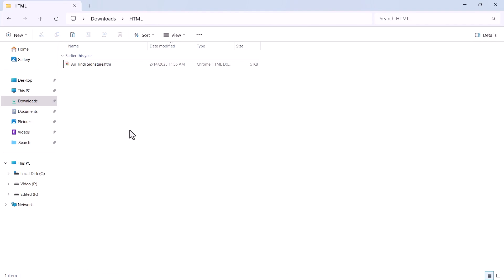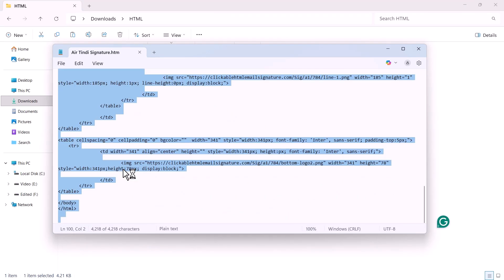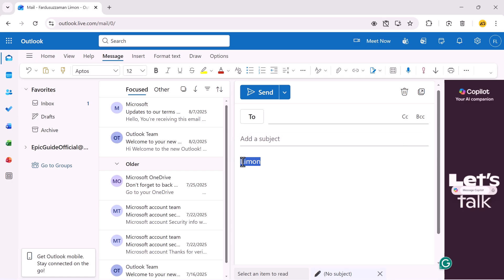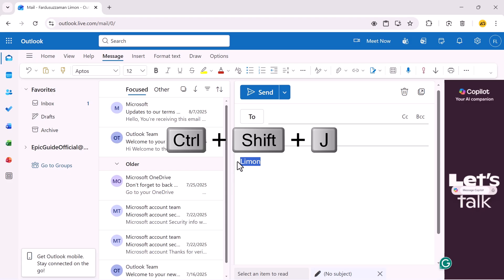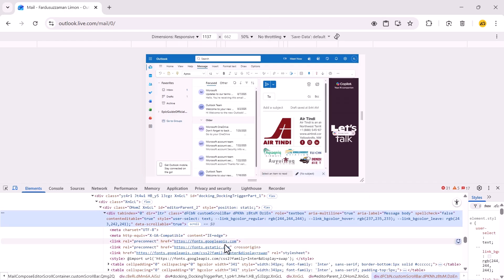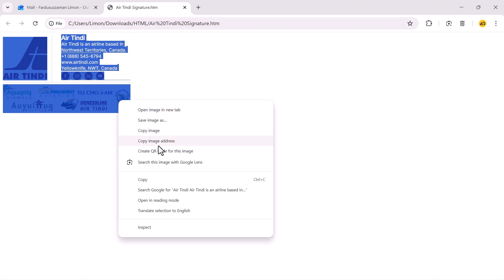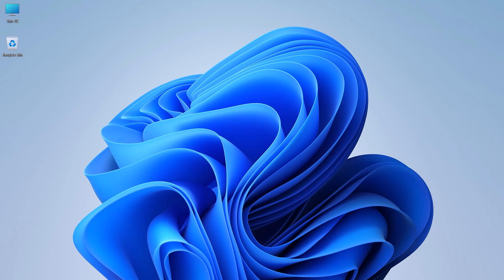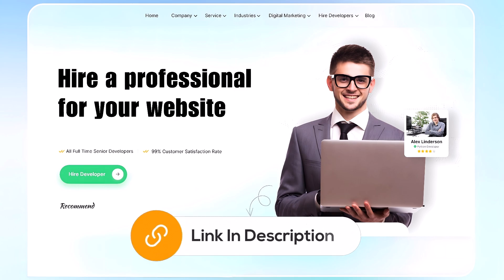How to Embed HTML in Outlook Email 2026 | How to Add an HTML Email Signature to Outlook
How to Embed HTML in Outlook Email 2026 | How to Add an HTML Email Signature to Outlook 2026

Learn step-by-step how to embed HTML in Outlook email and how to add an HTML email signature to Outlook in this complete 2026 guide. Whether you’re creating a professional Outlook HTML email, designing a modern HTML email template Outlook, or adding a custom Outlook email signature HTML, this tutorial will walk you through every step clearly. You’ll discover how to embed HTML in Outlook, insert HTML code in Outlook, and easily add HTML email in Outlook using your own HTML template.

This video also covers how to upload and import HTML email template Outlook, use Outlook newsletter templates, and send HTML email in Outlook for marketing or business communication. Whether you’re on Outlook desktop or Outlook web HTML email, we’ll show you how to create responsive designs, add clickable links, and maintain brand consistency. By the end, you’ll know exactly how to add HTML signature in Outlook desktop, manage your HTML file in Outlook email, and send polished, professional emails that stand out in 2026.